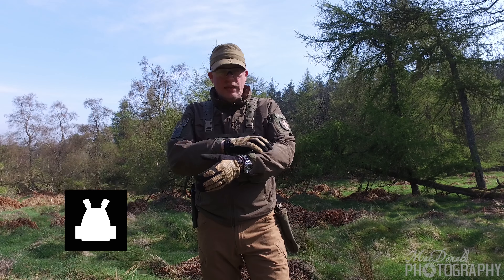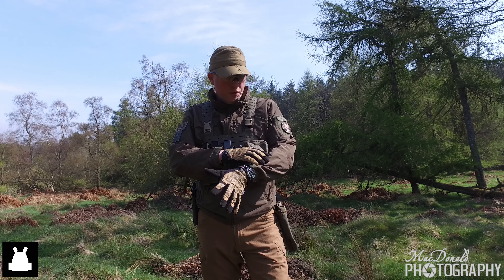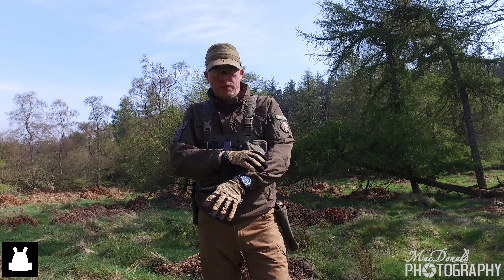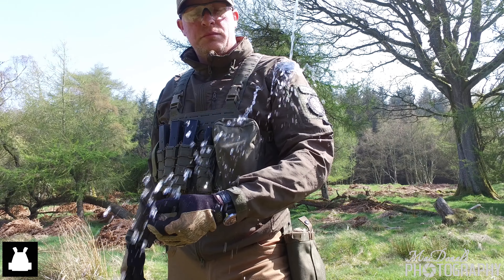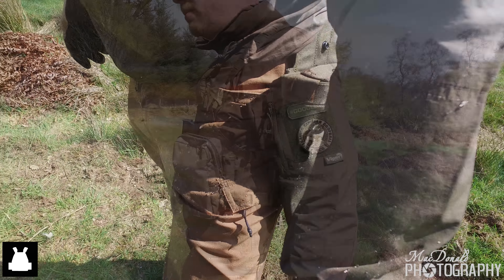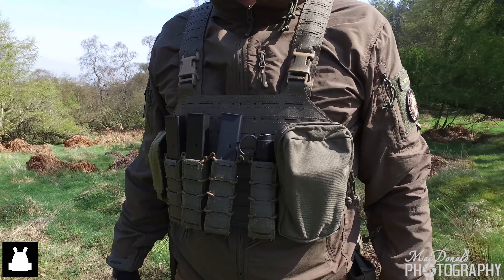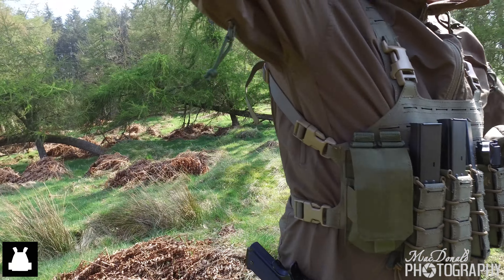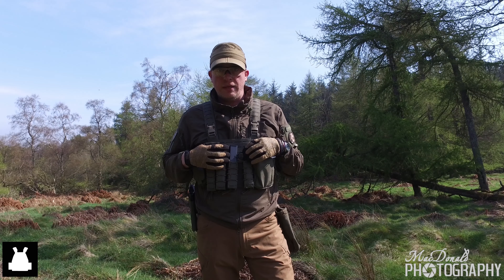Viper Tactical, Elite Jacket, Series 1.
This is the 2nd 'Elite Jacket' from the UK manufacture 'Viper Tactical. The 1st one is in their V-CAM, that is a pattern that is very complimentary to both Multicam & MTP. You can read a more detailed overview of this jacket

The jacket has a number of key features that I cover off in this short video (water resistant, lightweight, stow-able, multiple pockets) but should you have any questions please feel free to ask in the comments section.